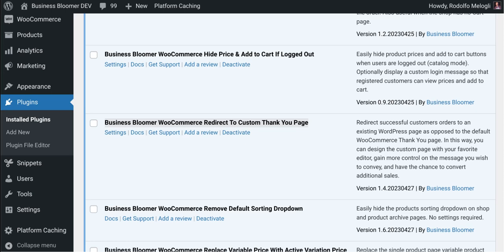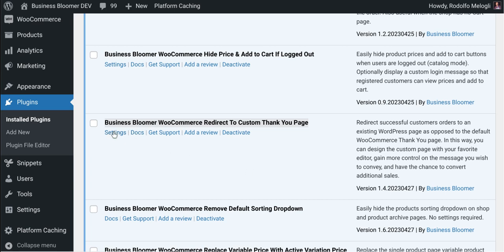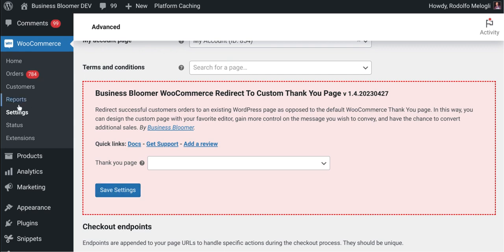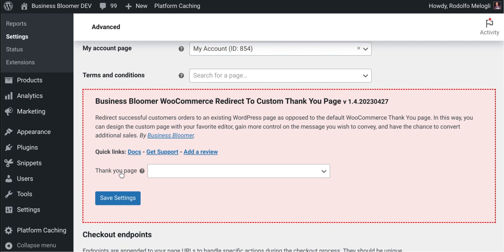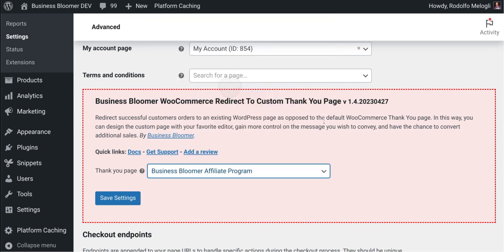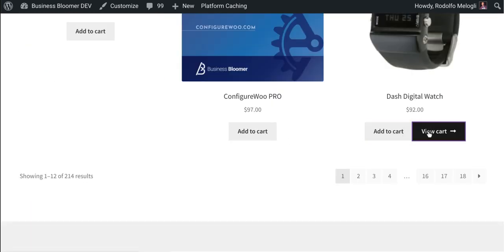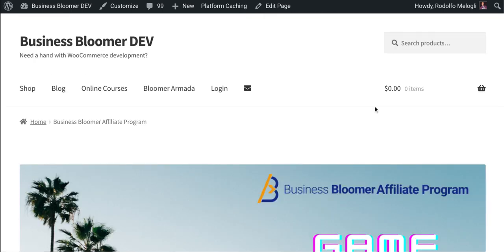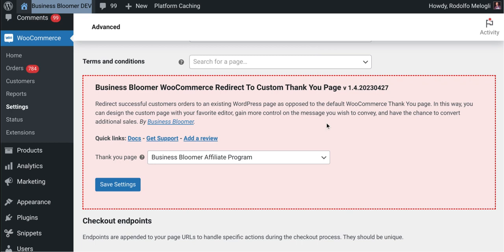Business Bloomer WooCommerce Redirect To Custom Thank You Page Mini-Plugin Overview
Redirect successful customers orders to an existing WordPress page as opposed to the default WooCommerce Thank You page. In this way, you can design the custom page with your favorite editor, gain more control on the message you wish to convey, and have the chance to convert additional sales.